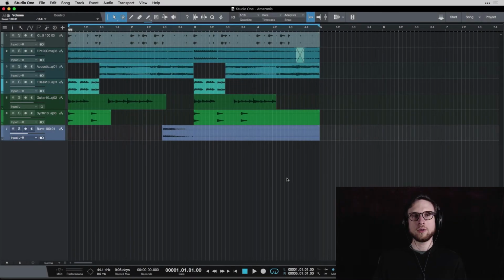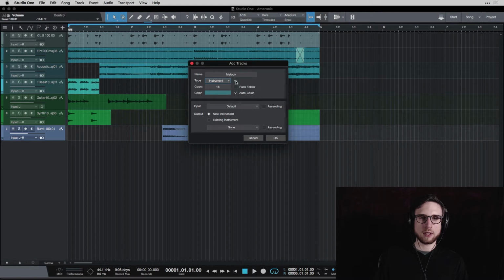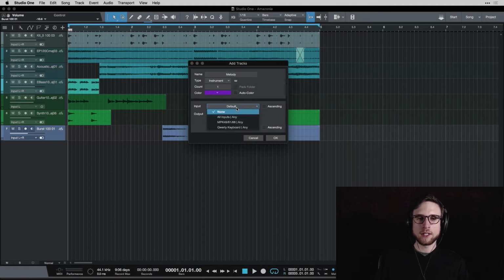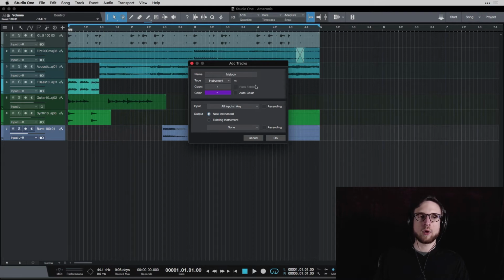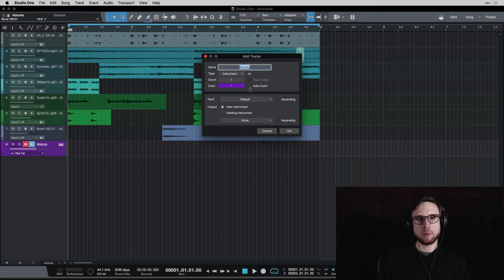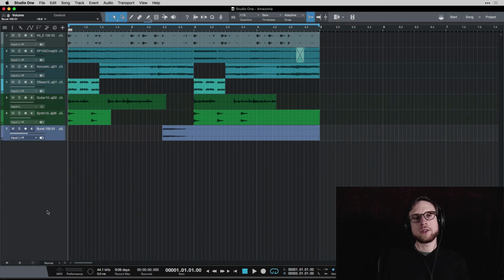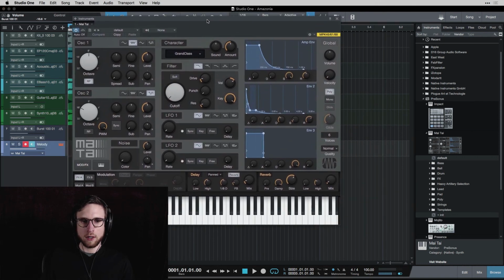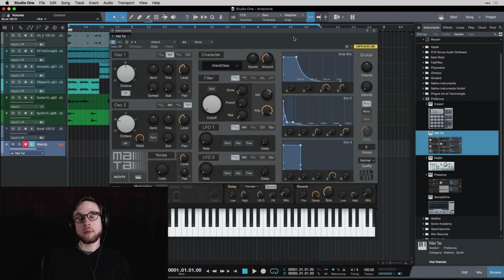Studio One - Creating Instrument Tracks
In this lesson, we learn the many different ways to create instrument tracks within Studio One. The time has come to start composing some of your own parts, rather than relying solely on pre-made loops! Please leave any questions or feedback below in the comments section.